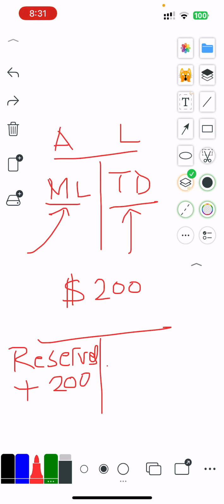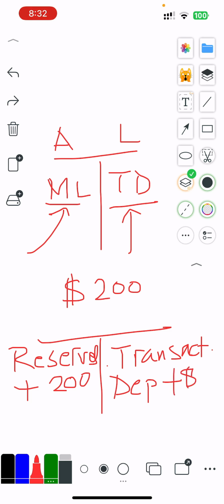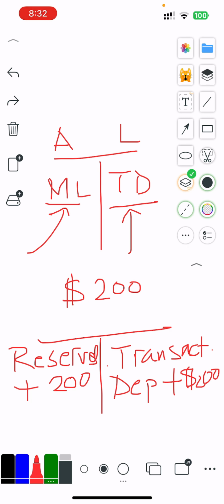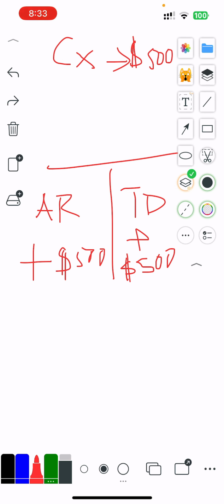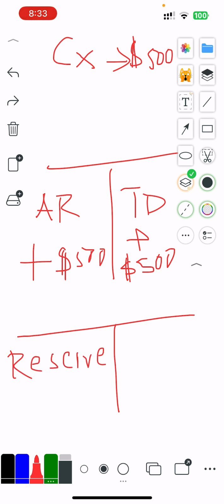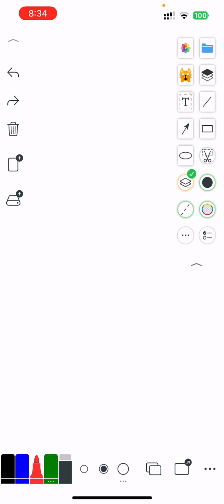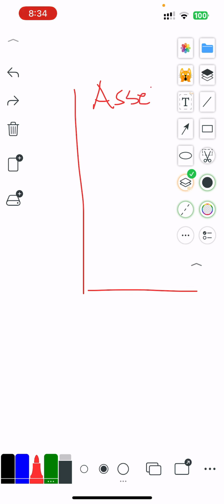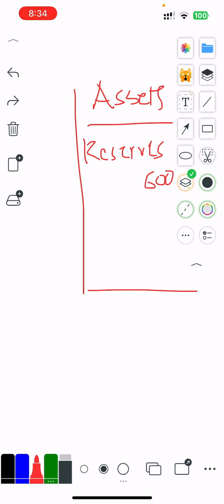Principles of Finance - T Accounts